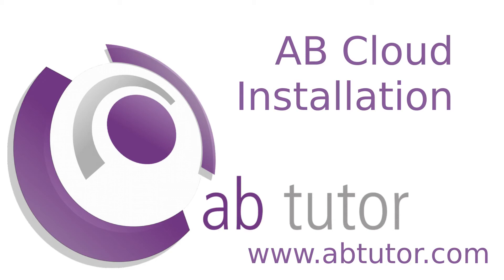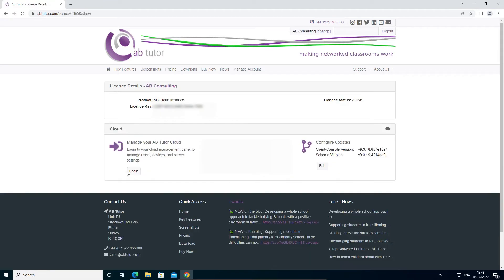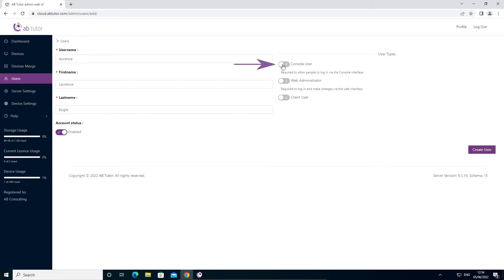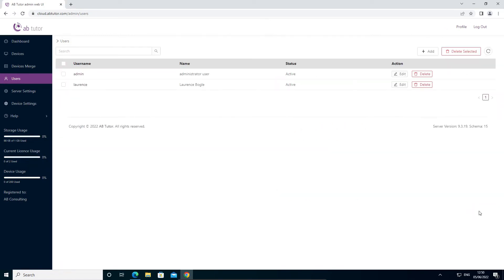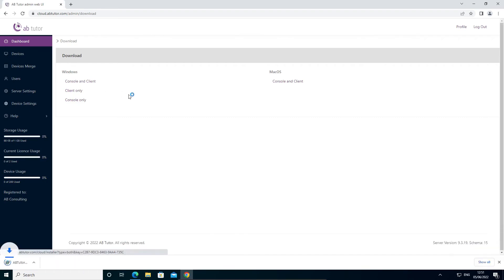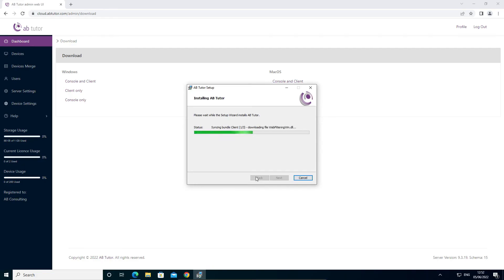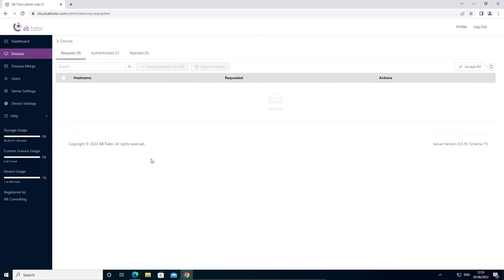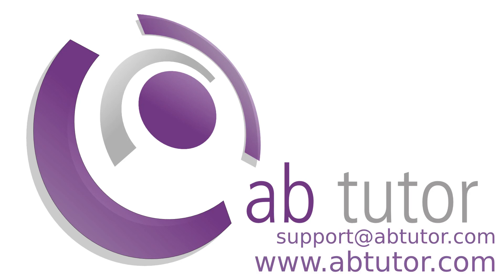Installing AB Tutor Cloud on Windows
How to install AB Tutor Cloud, including getting your first Clients and Consoles set up.